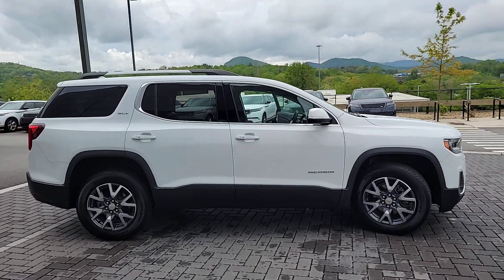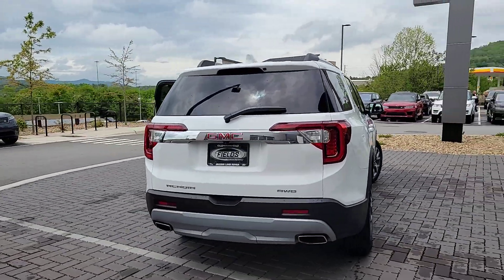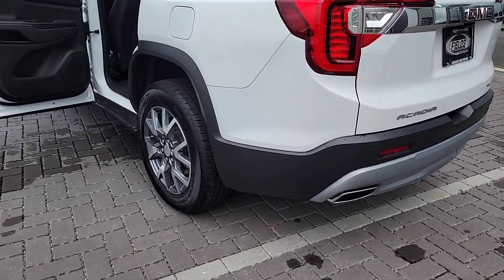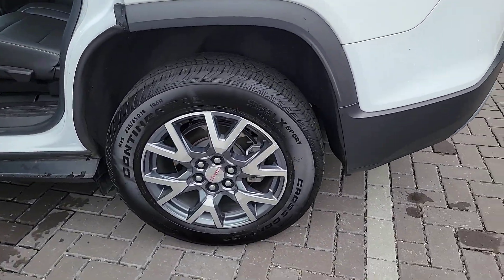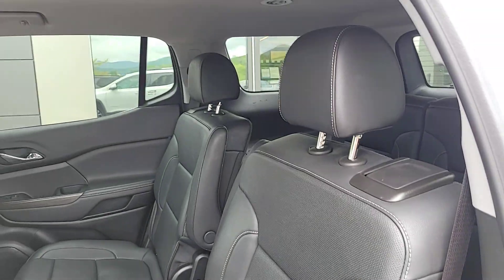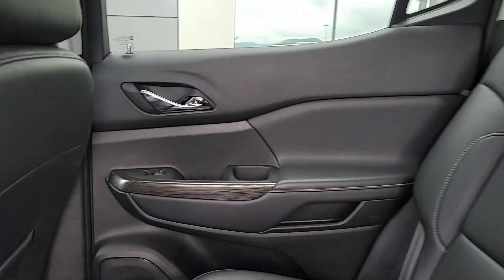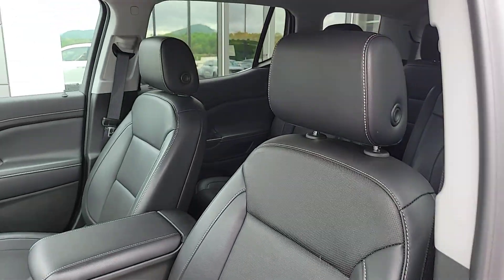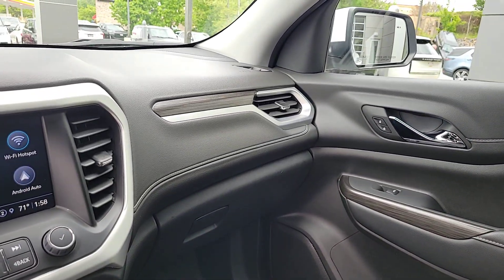2023 GMC Acadia SLT NC Fletcher, Hendersonville, Waynesville, Marion, Asheville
Pre-Owned 2023 GMC Acadia SLT available at Jaguar Land Rover Asheville located in 496 Cardinal Road, Mills River, NC, 28759. Servicing the Fletcher, Hendersonville, Waynesville, Marion, Asheville area.
Please mention the stock PRT2014 when you contact the dealership for this vehicle.

Go home happy with the  2023  GMC Acadia.  Take a closer look at this handsome GMC Acadia, the safety-minded family hauler that offers the space and amenities you need to make every excursion relaxing and enjoyable. The following are some of this vehicles highlighted options: Pre-Collision System, Intelligent Auto on/off High Beams, Lane Departure Warning, Keyless Entry, All Wheel Drive, Navigation System, HANDS-FREE LIFTGATE, Keyless Start, Remote Engine Start, Power Liftgate. Feel confident when you're road tripping in this well-crafted Acadia. Treat yourself to a test drive today. Our staff will toss you the keys and give you an outstanding customer experience.